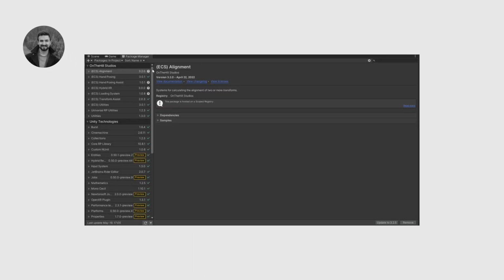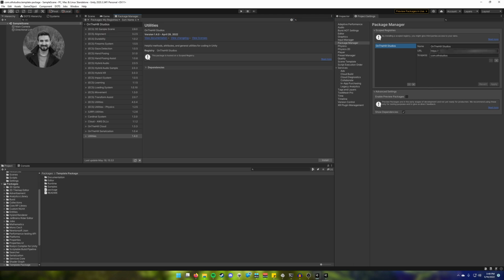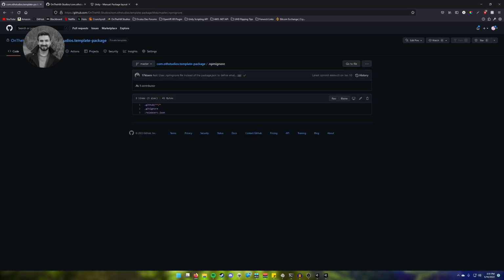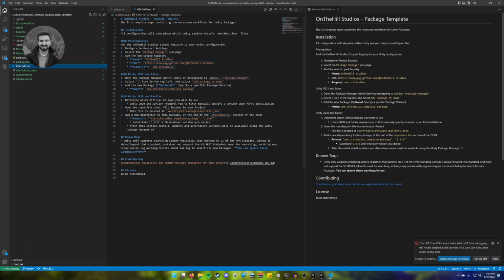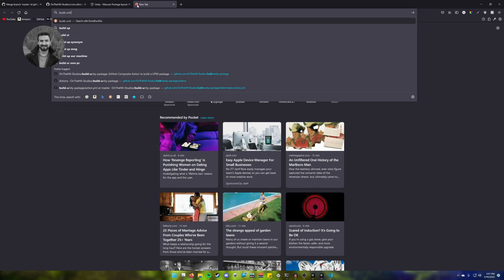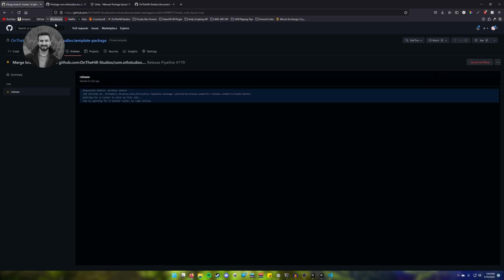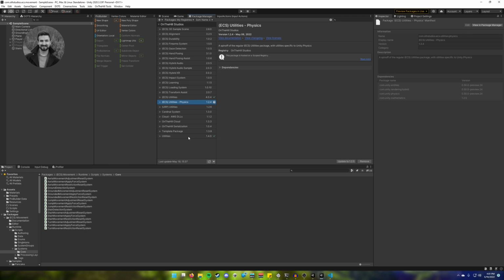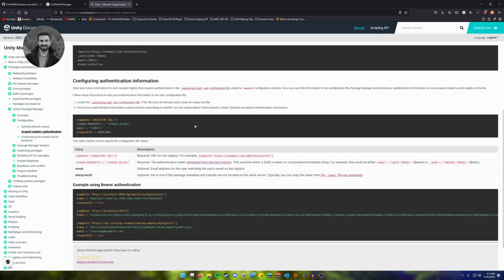Unity Custom Packages - Deployment Pipeline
This is an overview of the deployment pipeline that I use when creating NPM/UPM packages for use in Unity, along with some tidbits that might catch you off guard if you're building your own deployment pipeline from scratch.